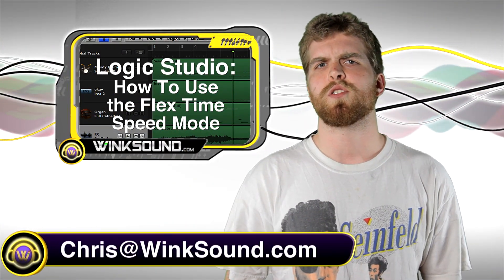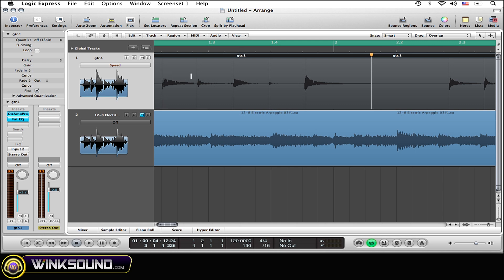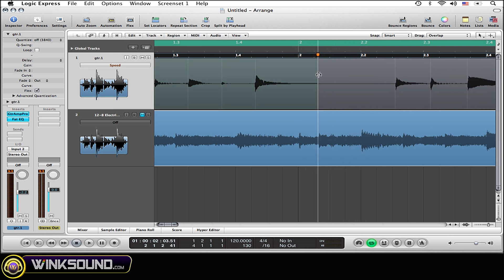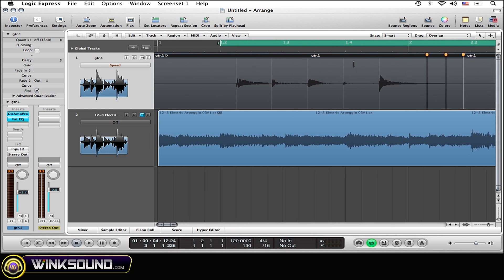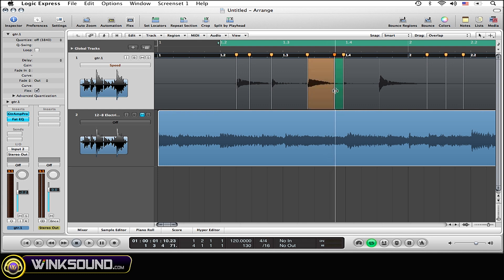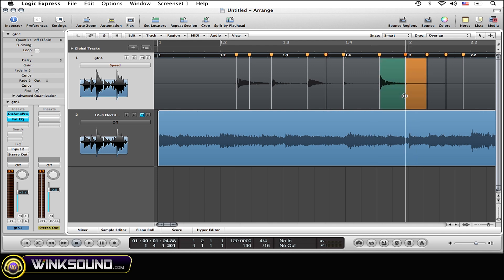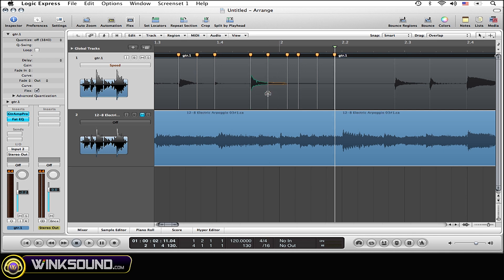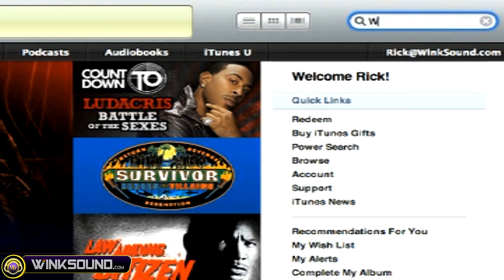Logic Pro: How To Use the Flex Time Speed Mode | WinkSound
The Speed Flex mode time stretches material by playing the source material faster or slower, including pitch change. Because of the pitch shifting, this flex mode is mainly useful for percussive material This tutorial explains how to access and use the Speed Flex mode within Logic Pro.